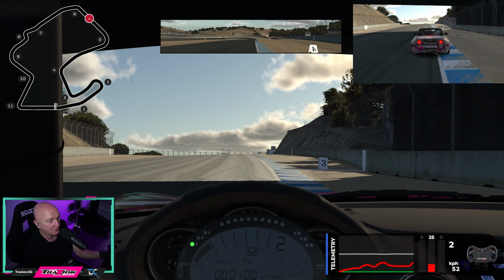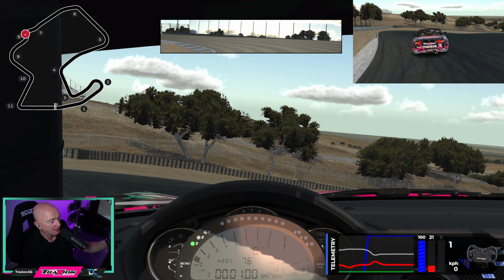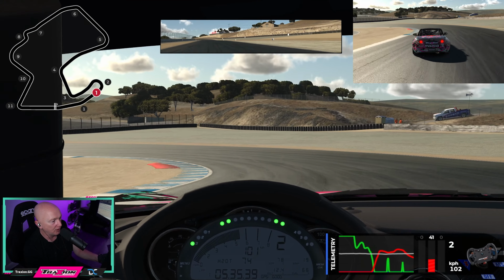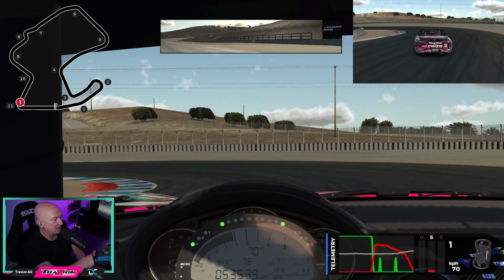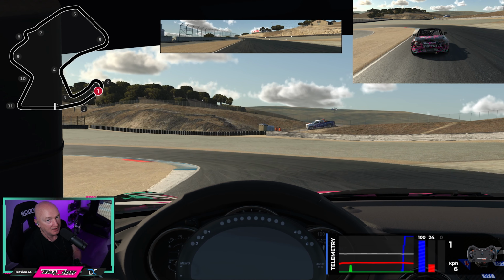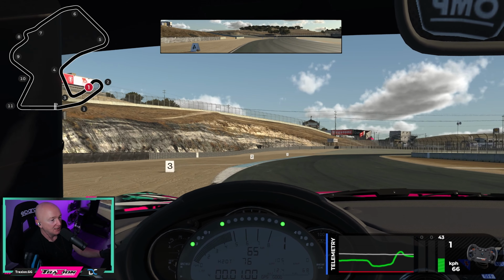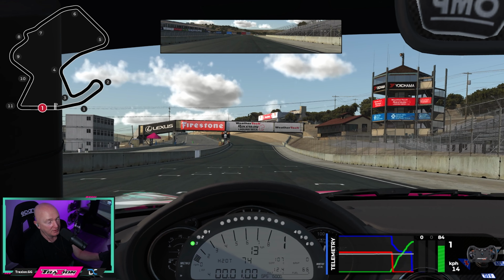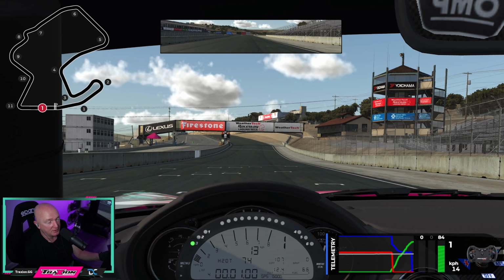Laguna Seca | @davecamyt iRacing Mazda MX-5 Track Guide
This is it, the final official week in Season 1 on the 2022 iRacing calendar. To close out the season, the Global Mazda MX-5 Fanatec Cup heads to Laguna Seca for 10 laps around the historic Central California track.

We’ve got Dave Cam once again to show you the ropes around the 2.238-mile, 3.602-kilometer, 11 corner course. Corners, braking points, and how to safely navigate the corkscrew using visual aids are all talking points in today’s video. Grab your notebook, because between the elevation changes and other tricky components, there’s plenty to go over at this track.

The slow, methodical approach is key to learning any circuit, but maybe slightly more important here at Laguna Seca as it is one of the most widely used racetracks on all of iRacing. This venue also holds a special place for Dave as it was his first career race on iRacing, as well as his first career iRacing victory.

Let us know if Dave’s guide helped you pick up the pace for this week’s venue. Be sure to check out his other track guides on the Traxion.GG channel. Better yet, just keep it pinned.

00:00 - Intro
00:54 - Full Lap
02:48 - General Info
03:25 - Turn 1
03:41 - Turn 2
04:38 - Turn 3
05:32 - Turn 4
05:48 - Turn 5
06:29 - Turn 6
07:32 - The Corkscrew
08:21 - Turn 9
08:34 - Turn 10
08:44 - Turn 11
09:02 - Full Lap 2
10:42 - Full Lap 3
12:41 - Pit Entry
13:38 - Pit Exit
14:50 - Overtaking Guide
18:06  - Conclusions